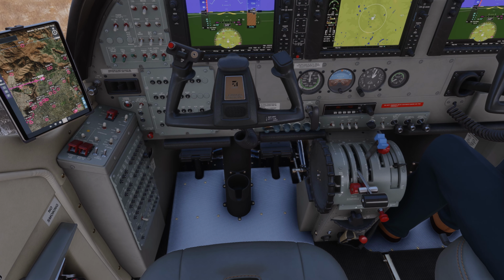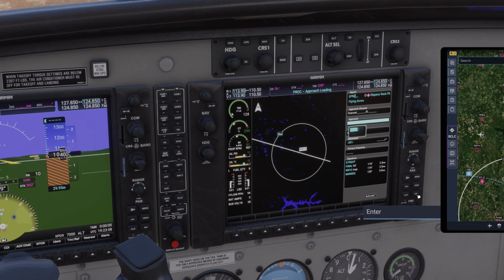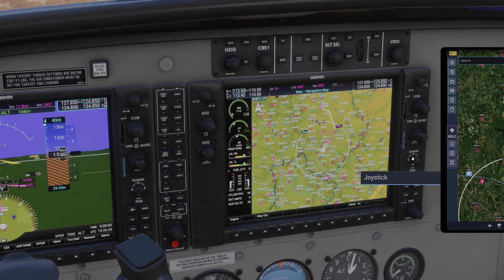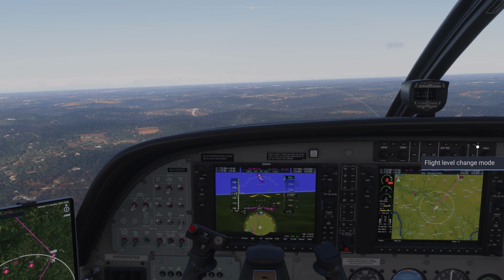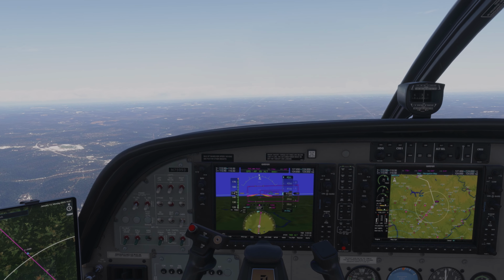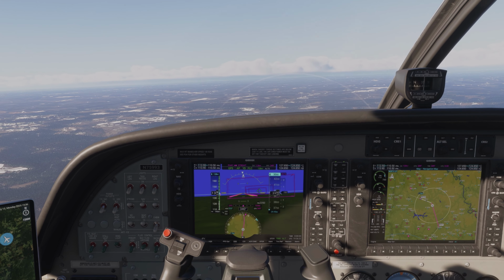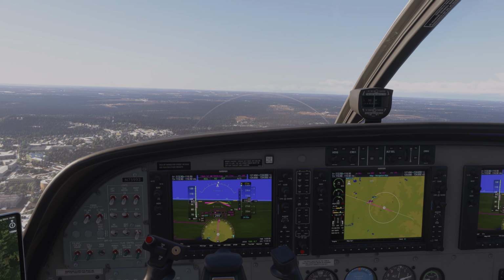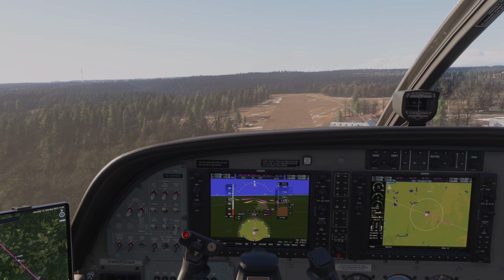Garmin G1000 Tutorial. How to Create a Flight Plan - Flight Simulator 2024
More? Hope the tutorial helps you get started creating flight plans in your aircraft!